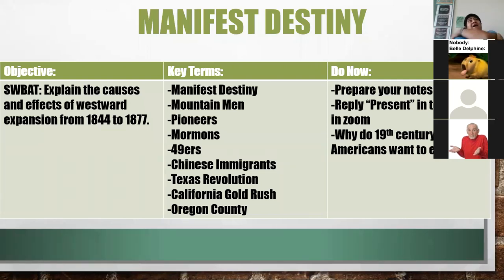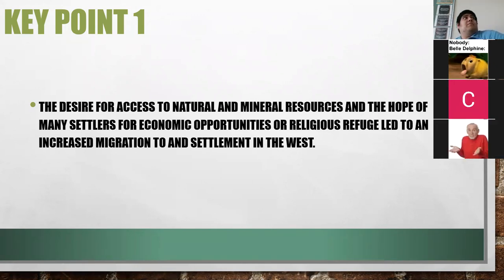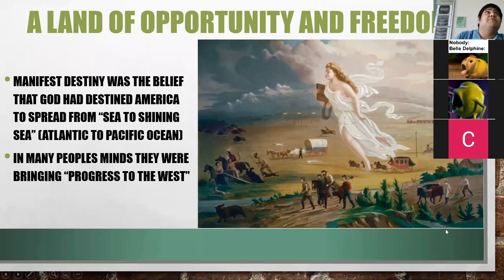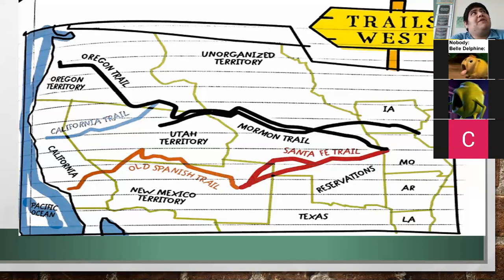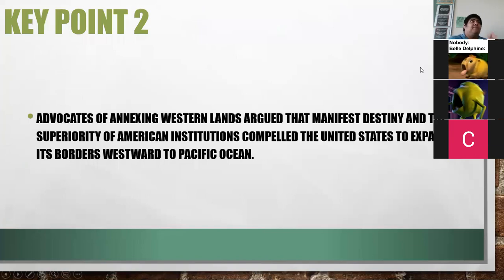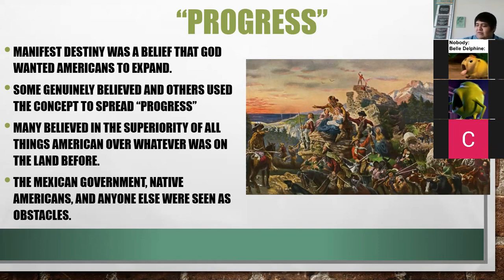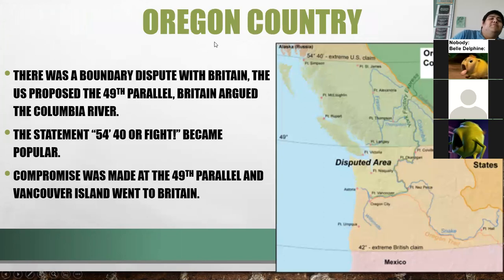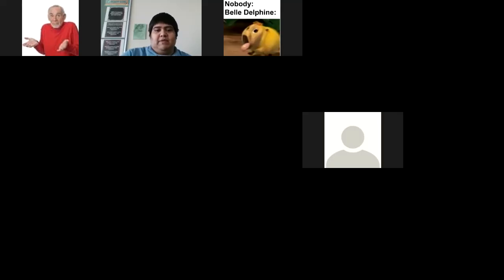Manifest Destiny Intro